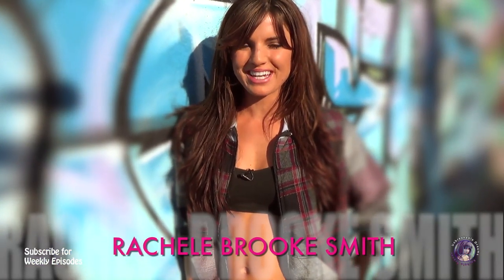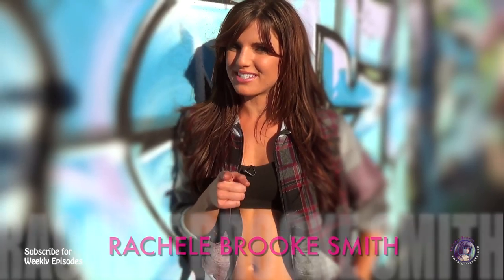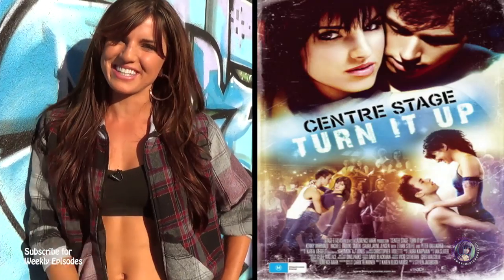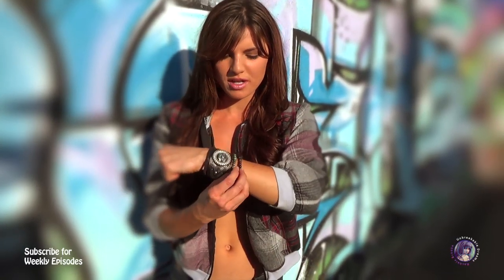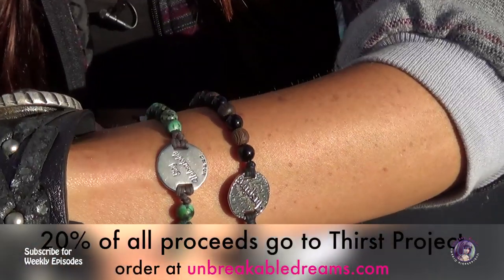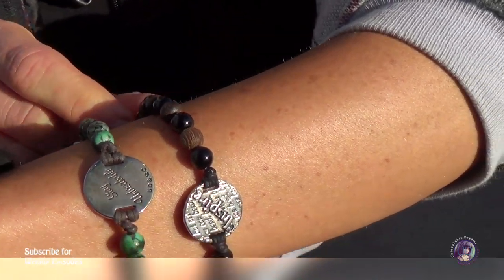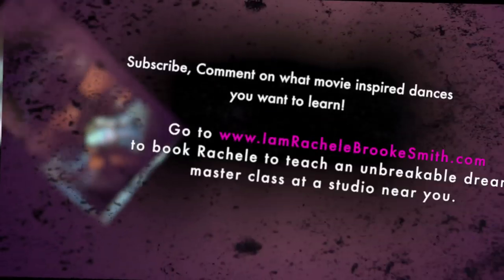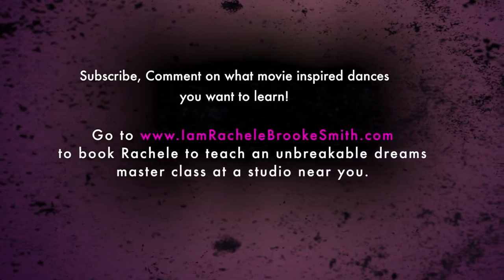"Center Stage Turn It Up" Dance Tutorial (Kate Club Solo) - Rachele Brooke Smith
Learn Kate Parker's Dance solo in club scene from the movie "Center Stage Turn It Up" from the lead actress, Rachele Brooke Smith, who plays Kate in the film! 20% of all proceeds go to Thirst Project Charity! and book Rachele to come teach an UnbreakableDreams Master class at a studio near you!